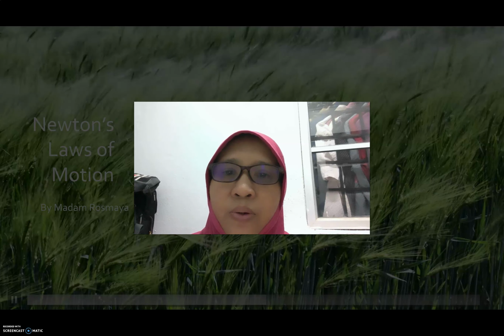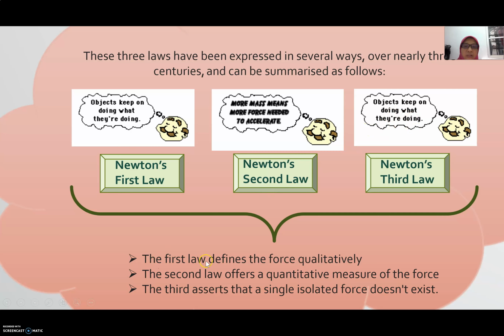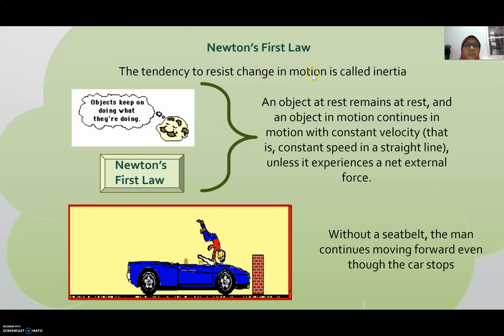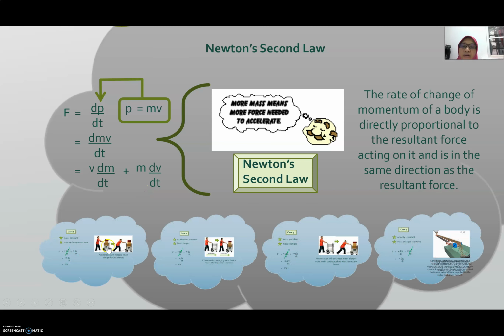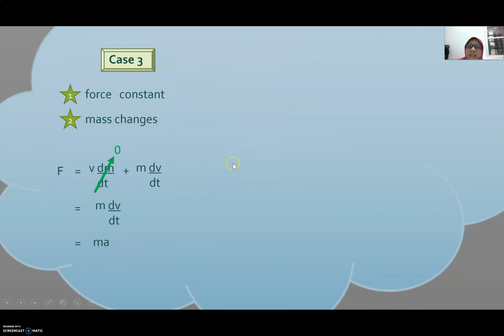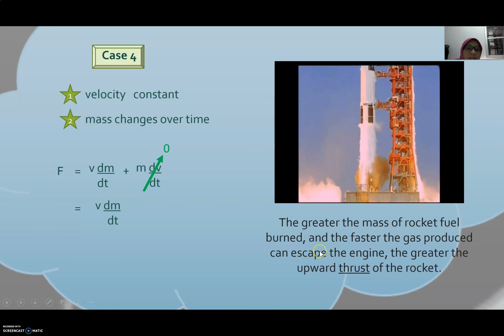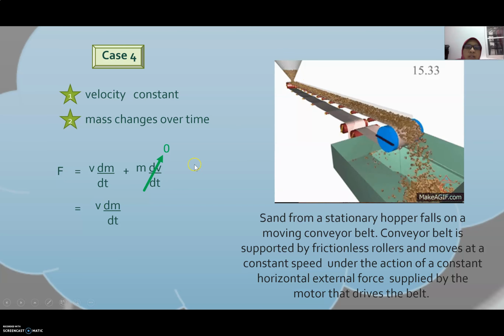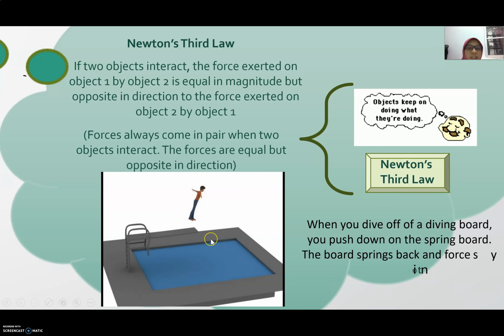Newton's Laws of Motion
Newton's laws of motion are three physical laws that, together, laid the foundation for classical mechanics. They describe the relationship between a body and the forces acting upon it, and its motion in response to those forces. More precisely, the first law defines the force qualitatively, the second law offers a quantitative measure of the force, and the third asserts that a single isolated force doesn't exist. These three laws have been expressed in several ways, over nearly three centuries, and can be summarised as follows:

First law
In an inertial frame of reference, an object either remains at rest or continues to move at a constant velocity, unless acted upon by a force.
Second law
In an inertial frame of reference, the vector sum of the forces F on an object is equal to the mass m of that object multiplied by the acceleration a of the object: F = ma. (It is assumed here that the mass m is constant)
Third law
When one body exerts a force on a second body, the second body simultaneously exerts a force equal in magnitude and opposite in direction on the first body.